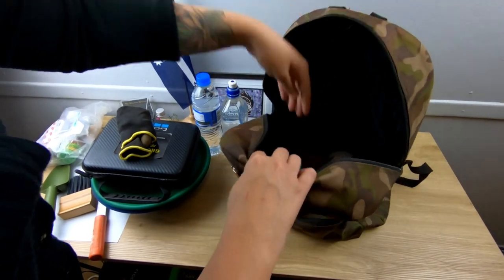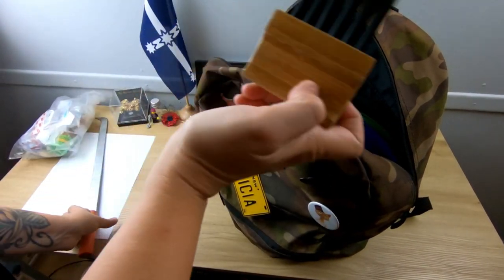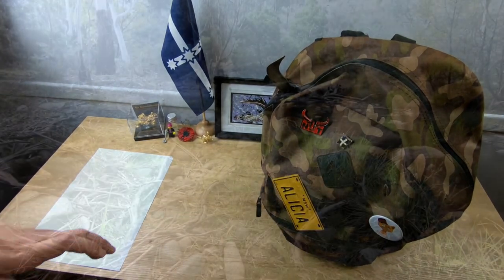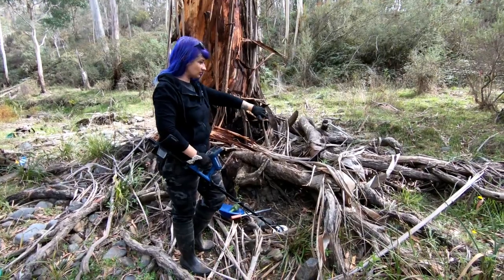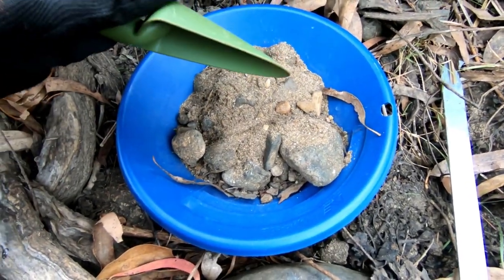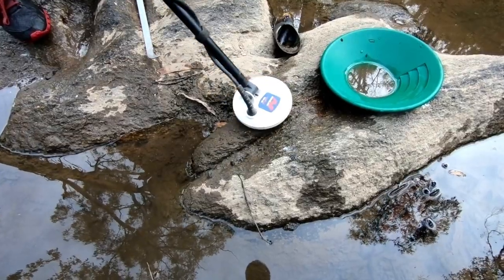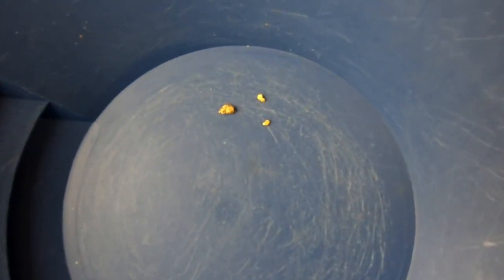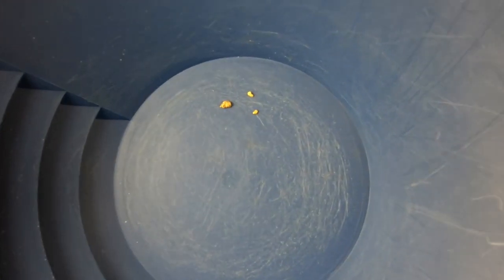Detecting Pickers with the Gold Monster 1000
Packing light and heading off to the creek to detect with the Minelab Gold Monster 1000. After exploring the creek and it's surroundings we found a nice patch of bedrock that looked as though it had not been worked before. The Monster 1000 altered us to a nice signal and trust us it was well worth exploring. We now know that this location needs further investigation.
Some of the audio decided not to play along and it had to be edited with music. Hope you enjoy, cheers for watching, happy hunting from the Groty Gold team.